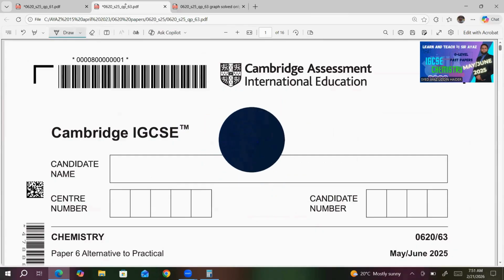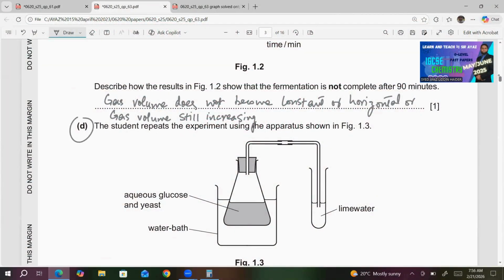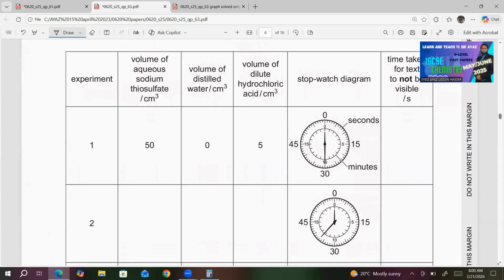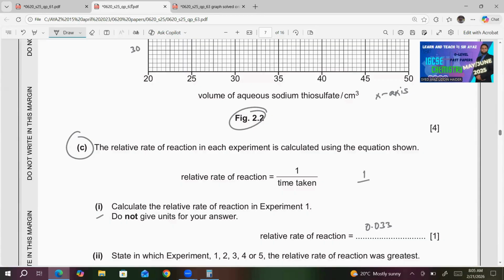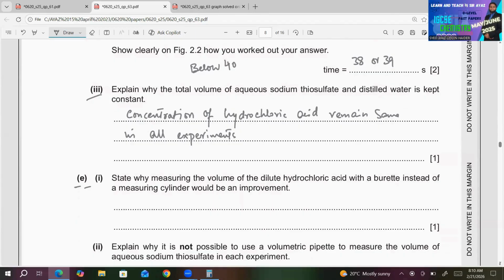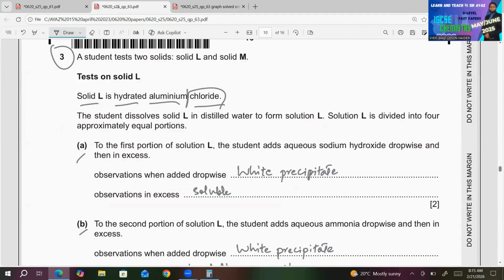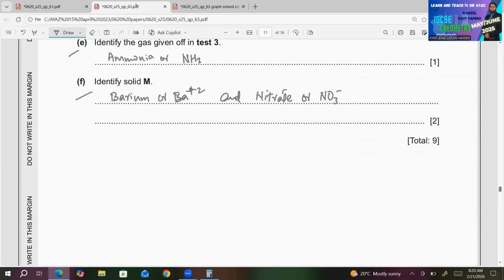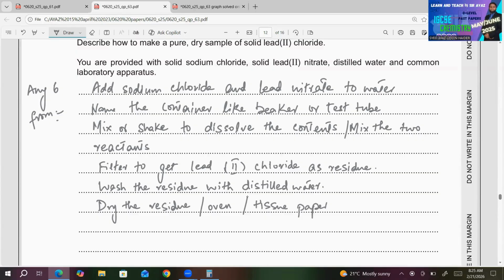IGCSE Chemistry past papers 0620/P63/M/J/25